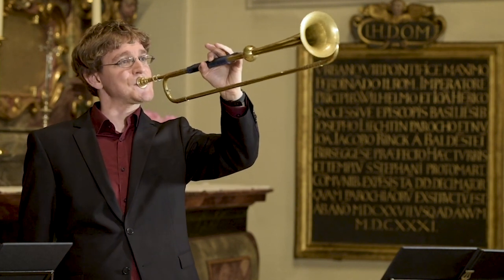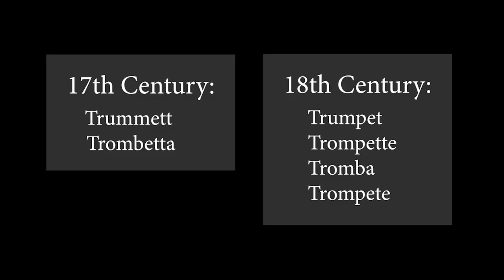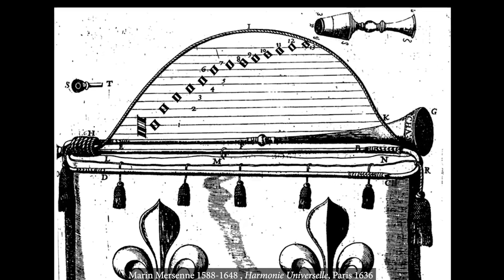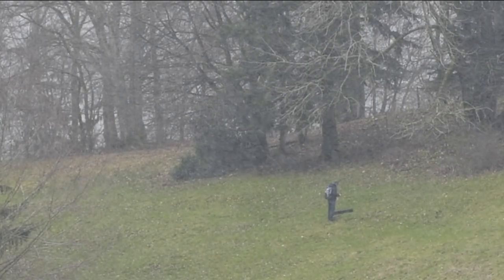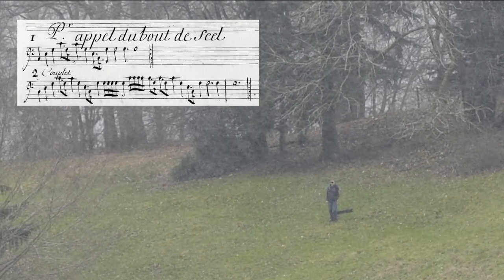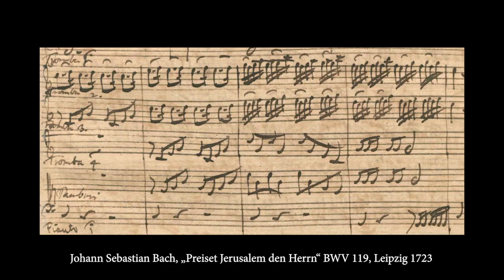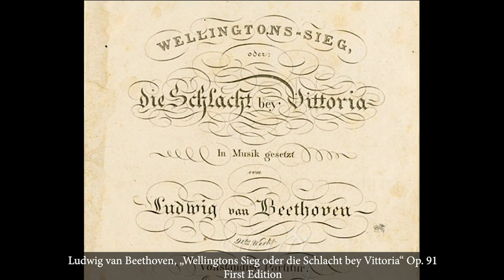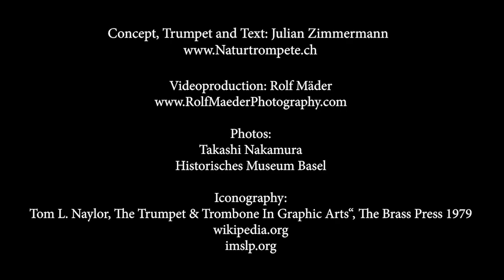Signals - The history of the Trumpet part 1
Part 2

This video series is about the history of the trumpet and its musical context.
The first video deals with the main task of trumpeters in the baroque era.:  playing signals on the battlefields of the 17th and 18th century.

Concept, Trumpet and Voiceover: Julian Zimmermann

Photos:
Takashi Nakamura
Historisches Museum Basel

Iconography:
Tom L. Naylor, The Trumpet & Trombone In Graphic Arts“, The Brass Press 1979